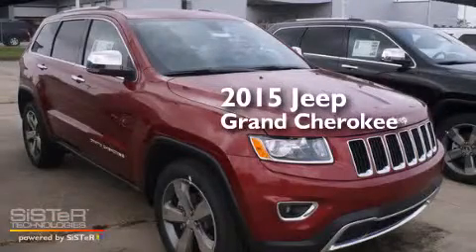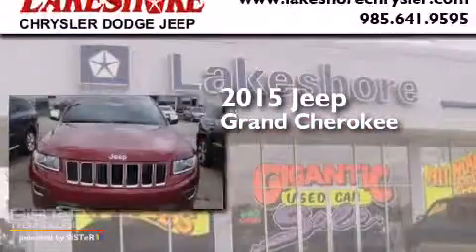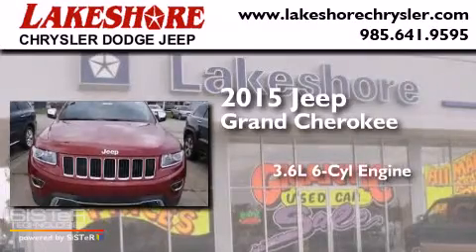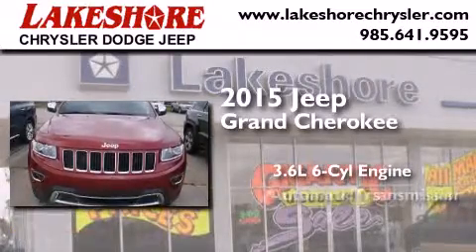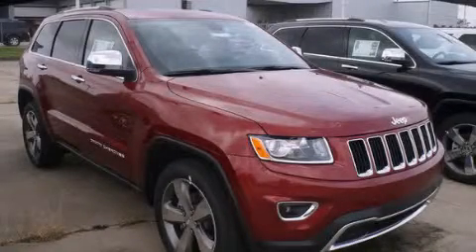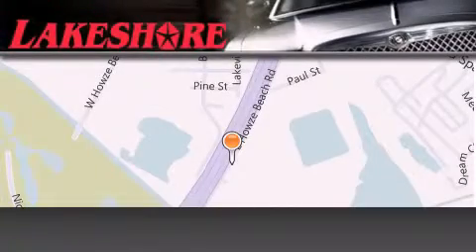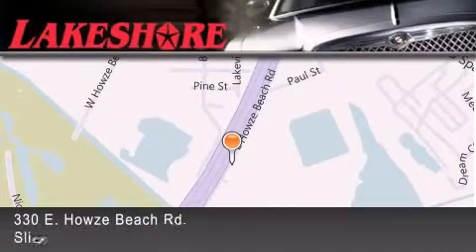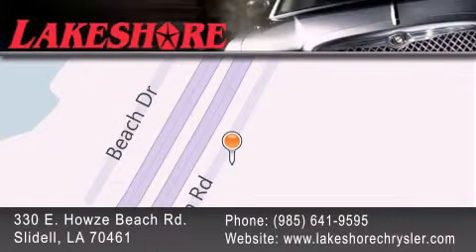2015 Jeep Grand Cherokee Slidell LA 70461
Year : 2015
 Make : Jeep
 Model : Grand Cherokee
 Engine : 3.6L V6
 Trans . : Automatic
 Exterior : Red
 Miles : 6

 Stock : 87745

 330 E. Howze Beach Road

 2015 Jeep Grand Cherokee Slidell LA